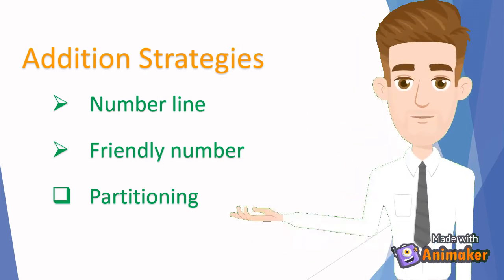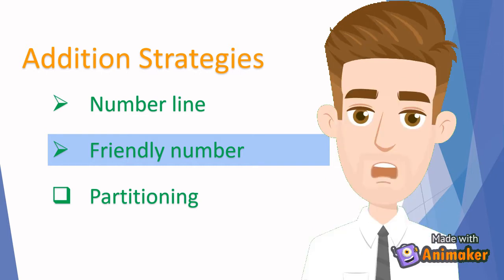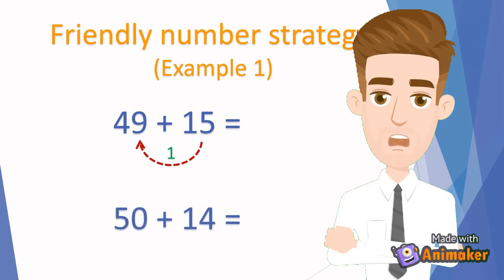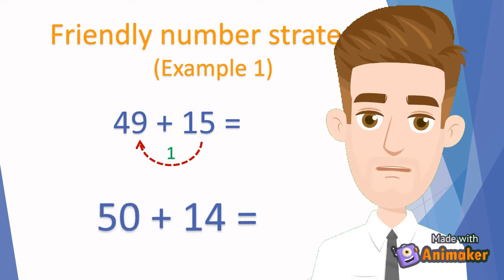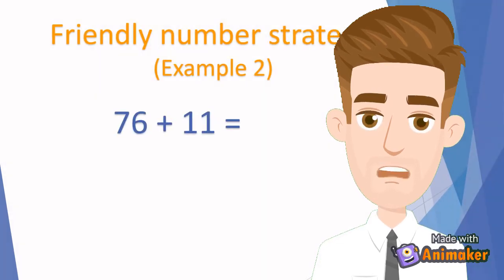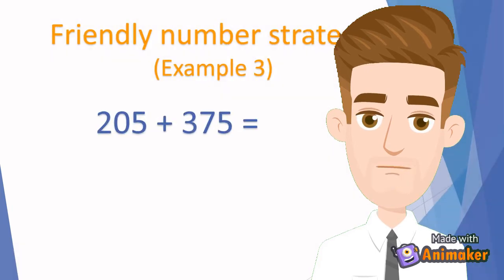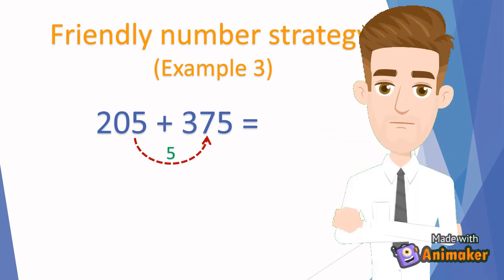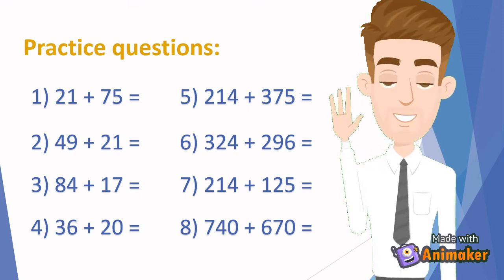Addition Strategies: Friendly Numbers